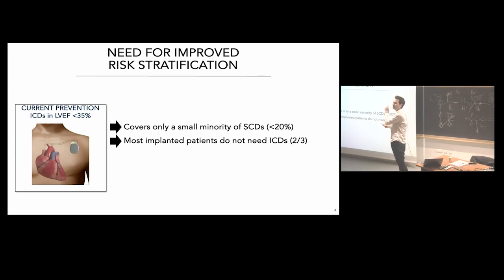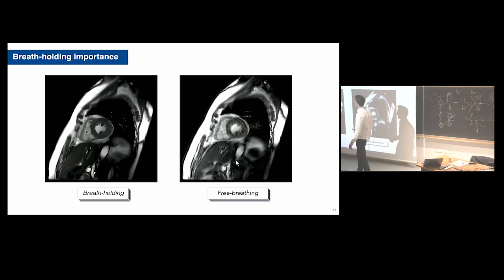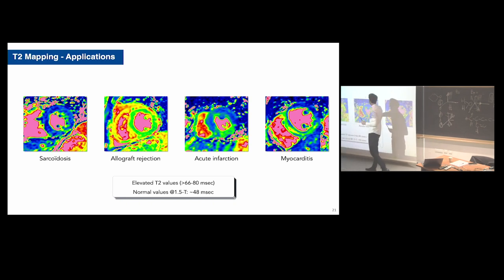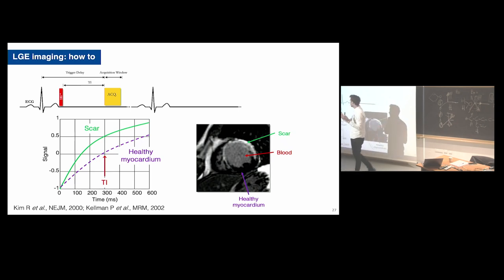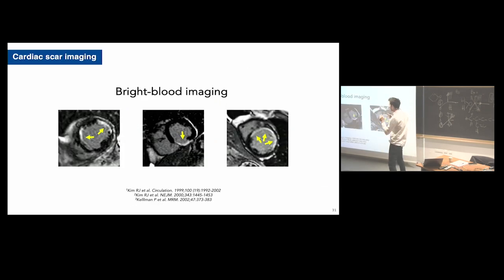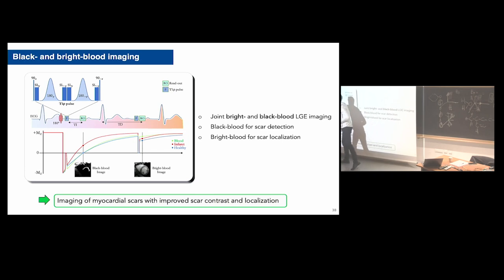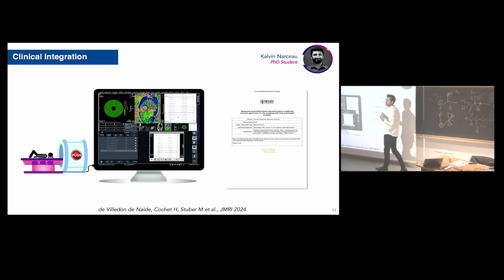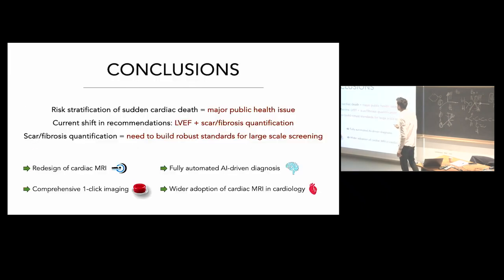Risk stratification of sudden cardiac death using advanced cardiac MRI - Aurelien Bustin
Cette conférence a été présentée par Aurélien Bustin le 17 Avril 2025, dans le cadre de l'école "Biomedical Imaging School 2025" organisée à l'Institut d'Études Scientifiques de Cargese.

Organizers : Monique Bernard & Cécile Lavoute

Cours introductif :
MR Imaging
X RAY Imaging
OPTICAL Imaging
ACOUSTIC Imaging
NUCLEAR MEDICINE Imaging

Focus on :
Neurological system
Cardiovascular system
Molecular imaging
Oncology & guided therapy